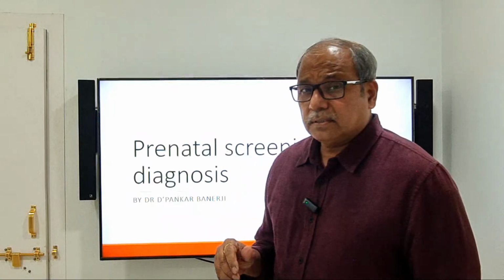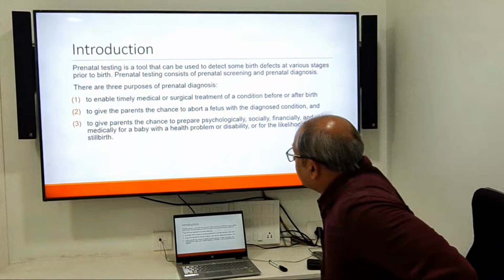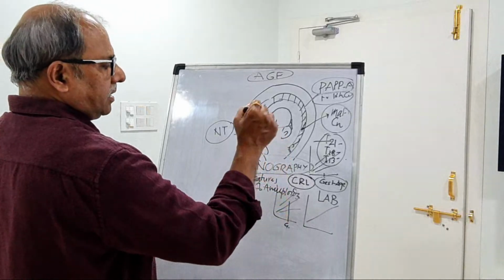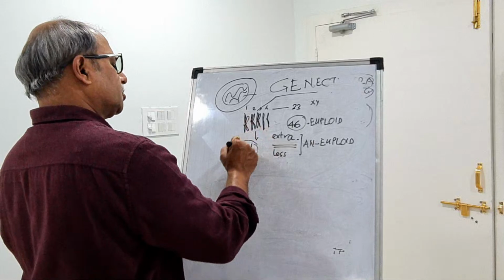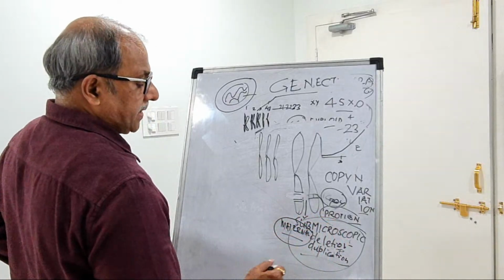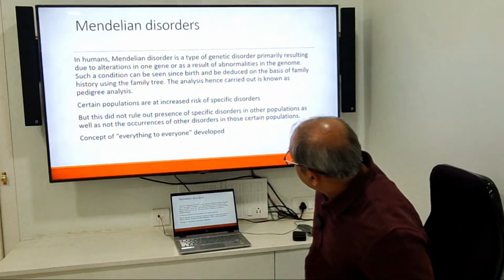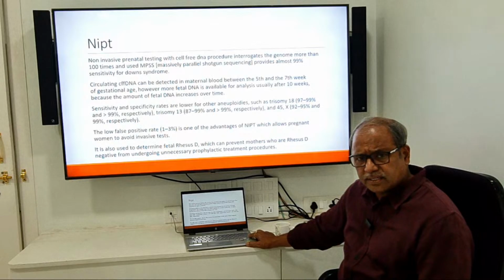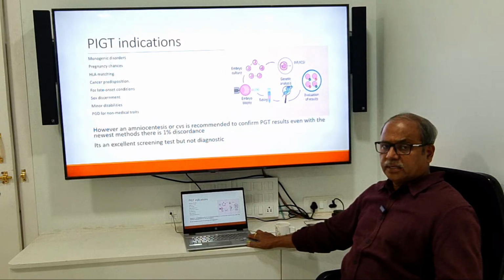Prenatal diagnosis Update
Jabalpur ObGyn Journal club no 18( weekly meeting)
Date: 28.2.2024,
Time: 5-6 pm,Venue: Ideal Fertility IVF & Genetic centre,3rd Floor. Jabalpur india
1. Update on Prenatal Screening and Diagnosis: Dr. D'Pankar Banerji 40 minutes
( From review articles, Obstetrics and Gynaecology clinics of North America)
Welcome come you on site for informal conversation. Regards. Dr. D’Pankar Banerji

Ideal Fertility is a place for IVF,ICSI, Blastocyst transfer, Egg Freezing, Embryo Freezing,
Fetal Medicine Unit: Double/Triple Marker, Target and Genetic Sonography, Fetal Diagnostic Procedure ( CVS,Amniocentesis).
Dr.D'Pankar Banerji, Gyn and IVF and Fetal Medicine specialist
Dr.Mrs.Rinku Banerji, Embryologist and Pathologist
Ms.Ishani Banerji. Molecular biologist and Embryologist( trained from Leeds Univ.United Kingdom)